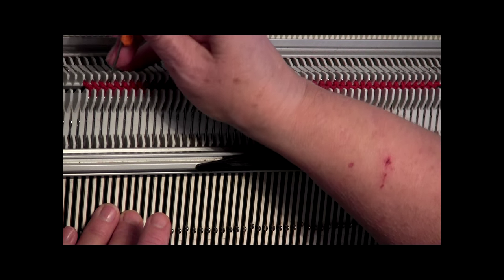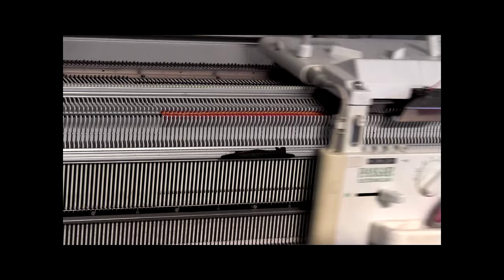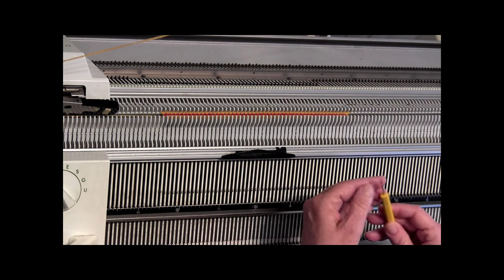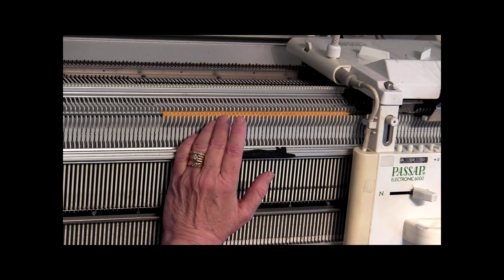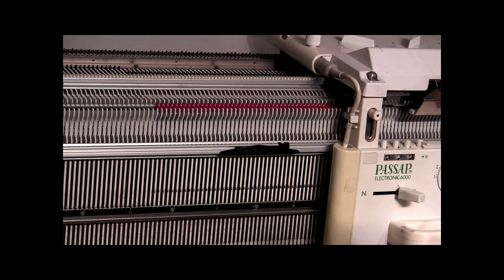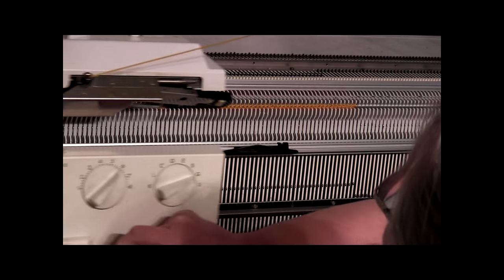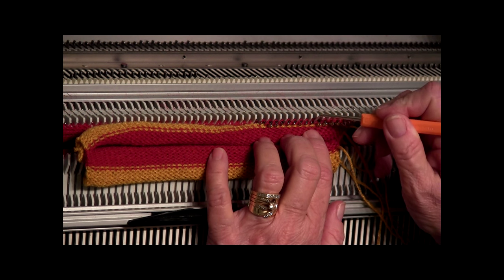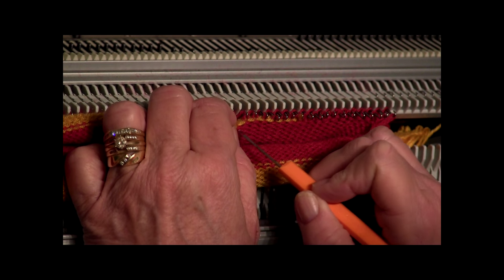Passap Striped Scarf Part 2